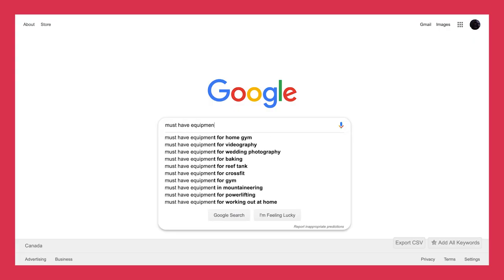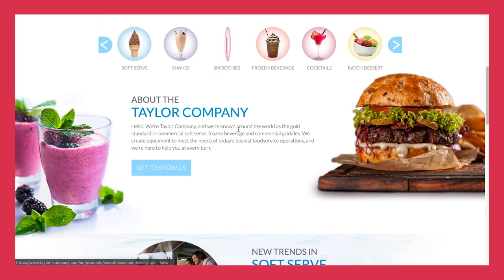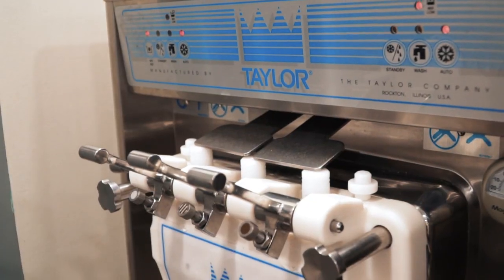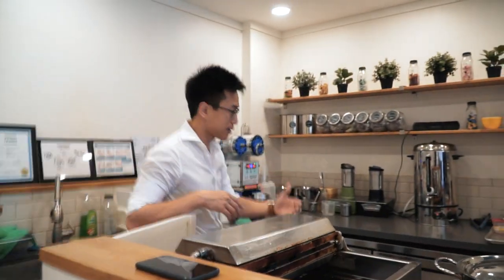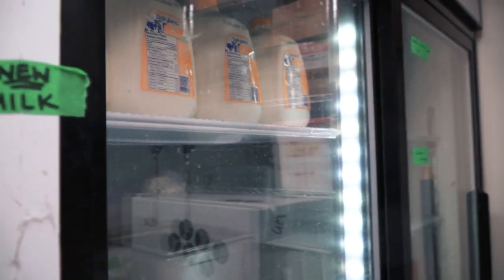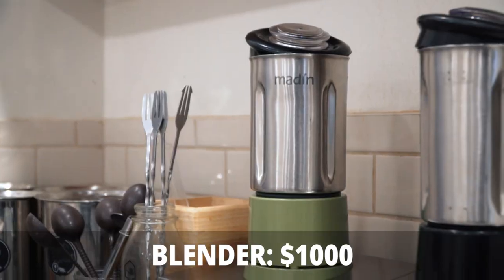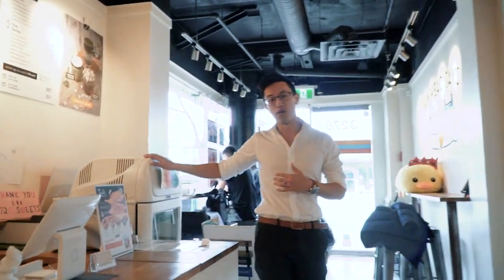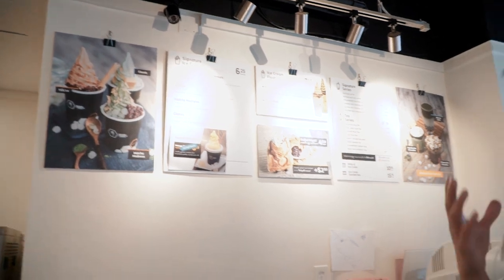MUST HAVE Equipment For Your Ice Cream Business in 2022 | Restaurant Management Food & Beverage Tips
🚀 FREE COURSE ON HOW TO START A FOOD BUSINESS

🚀 FREE COURSE ON HOW TO START A RESTAURANT BUSINESS
If you've ever wondered how much does it cost to open an ice cream shop, you're at the right place. Ice cream shop equipment can really hurt your profit margins, that's why in this video not only will you learn the basics on how to open an ice cream shop and how to start an ice cream business (or how to open a frozen dessert shop), you're going to get the step-by-step scoop on how to create the best ice cream shop business plan possible. This is perfect for anyone in the food and beverage business, specifically those who want to learn how to start an ice cream business, including understanding ice cream machine costs. So, if you're looking for food and beverage advice on how to run a successful ice cream business and evaluate ice cream equipment costs, keep watching!

MUST HAVE Equipment For Your Ice Cream Business in 2021 | Restaurant Management Food & Beverage Tips
📚 RESOURCES

🛠 Community & Tools
[EQUIPMENT] Tools & software I recommend using -
👤 ABOUT WILSON:
I’m Wilson, your new restaurant business partner. I’m here to help turn your food and beverage concept into a reality with expert tips & tricks for success.
My videos are based on years spent in the industry building multi-million dollar businesses, including my own international dessert chain with locations spanning the globe. Since my franchise was acquired (2020) it’s been my mission to share this knowledge with people like you who have great ideas, but just can’t seem to break through. If I did it all with no experience, so can you. I know firsthand the struggles and mistakes most entrepreneurs make, and want to show you exactly how to avoid them.

I’ve helped hundreds of restaurant owners and entrepreneurs create explosive Food & Beverage businesses. You don’t have to take my word for it. I’ve been awarded Top 30 Under 30, Young Entrepreneur of the Year, Top 10 Emerging Entrepreneurs, and recently a Forbes Business Council Member.

📩 CONNECT WITH WILSON:
Send items to: 18th Floor 450 SW Marine Drive, Vancouver BC V5X0C3 Canada